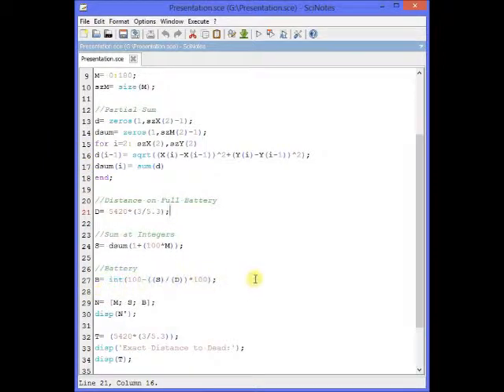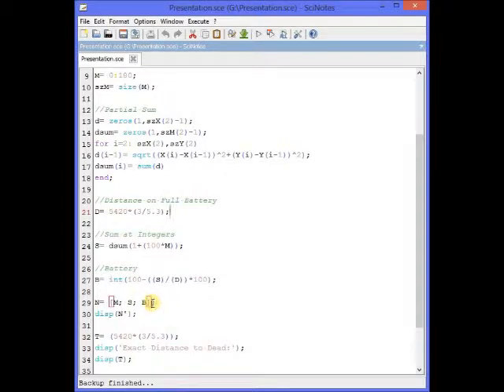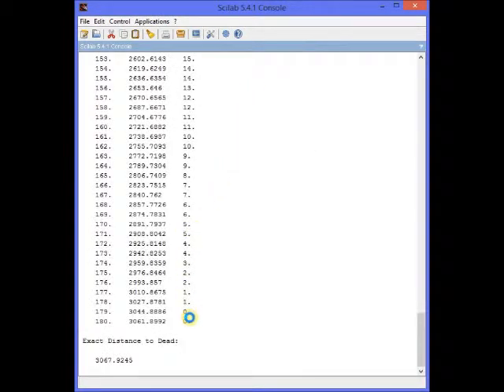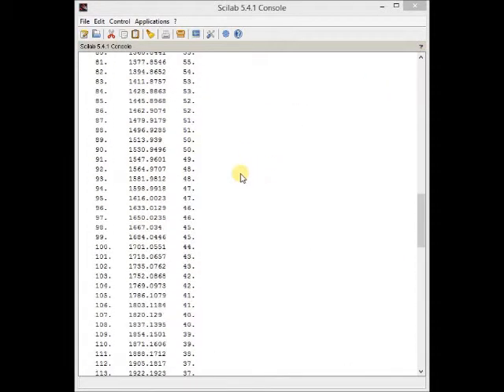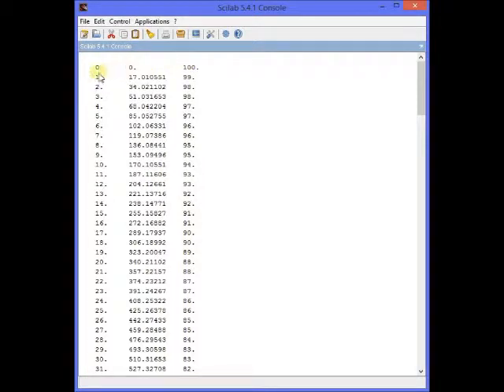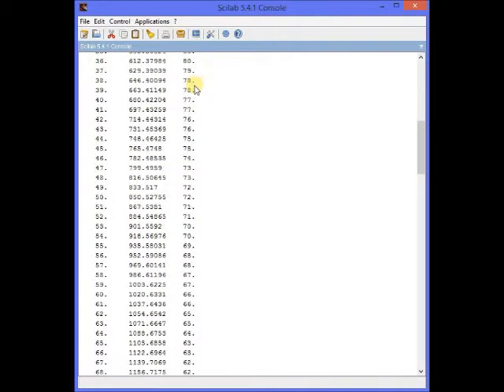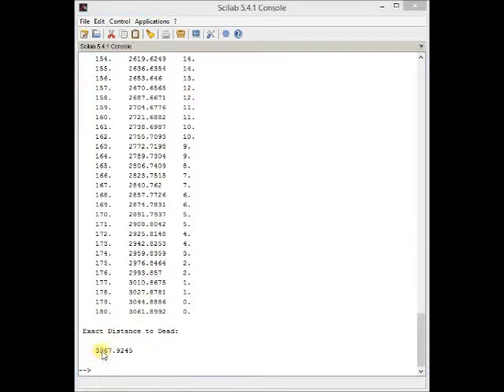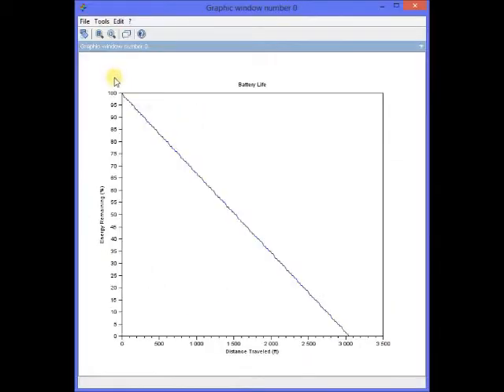Gregory Hemenway Honors Presentation Fall 2013